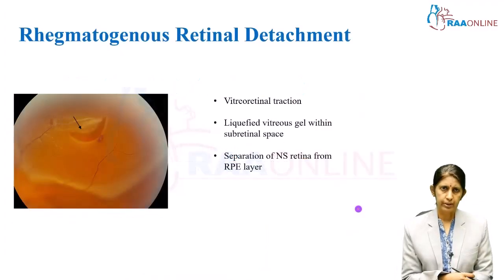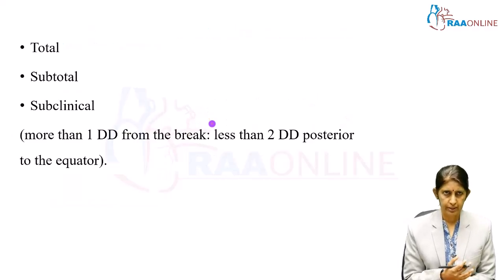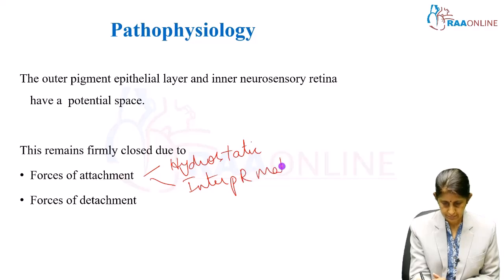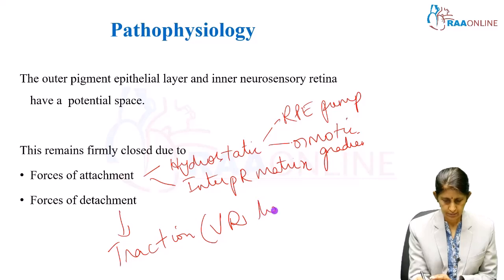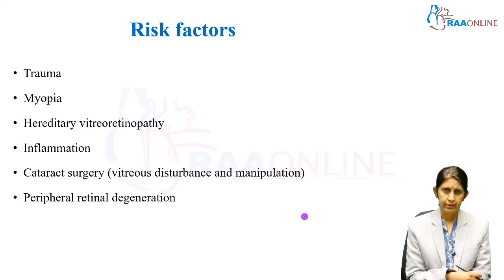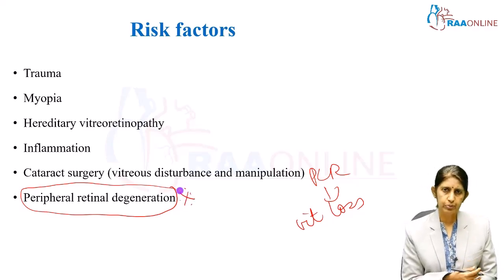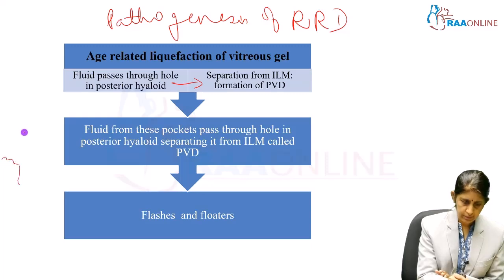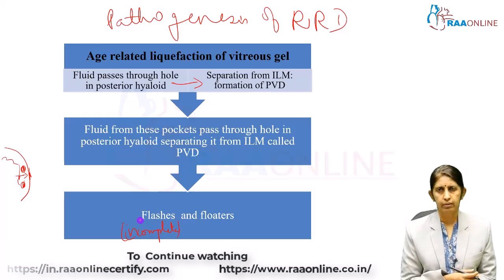Ophthalmology | Retinal detachment | Raaonline